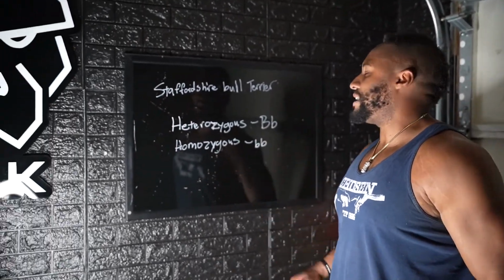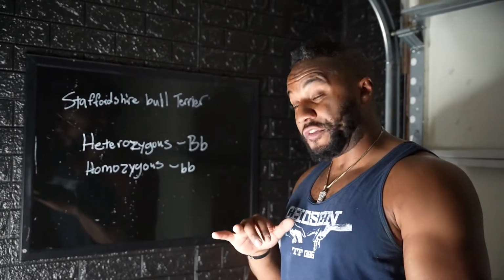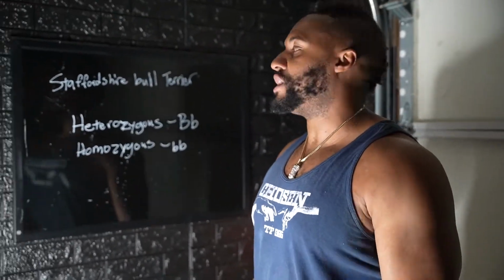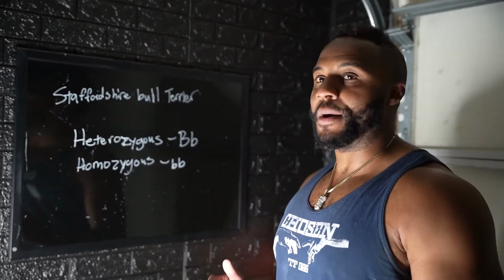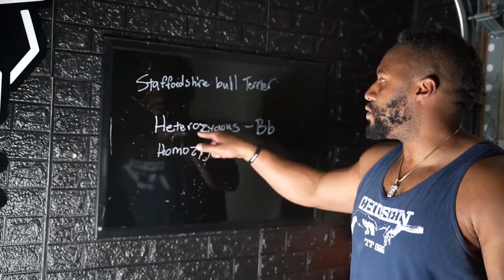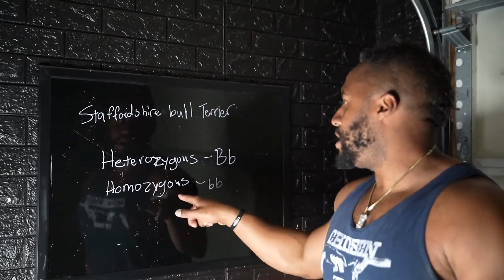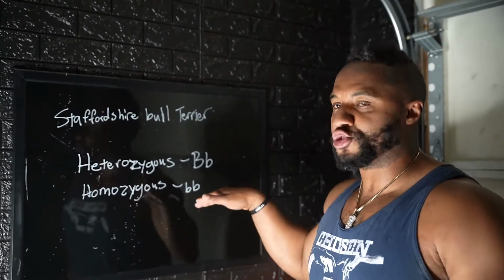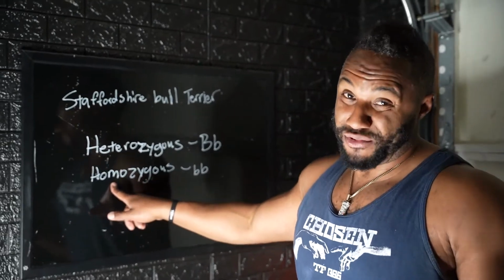Heterozygous vs homozygous! What does it mean?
Simplified to help you make sense on how to make good choices when breeding a dog.